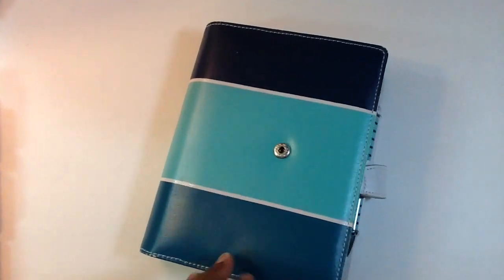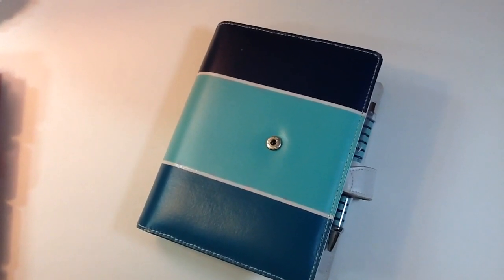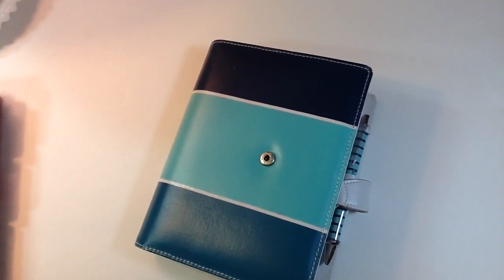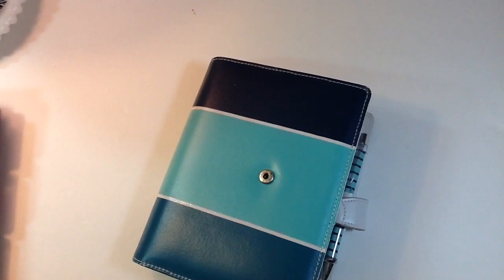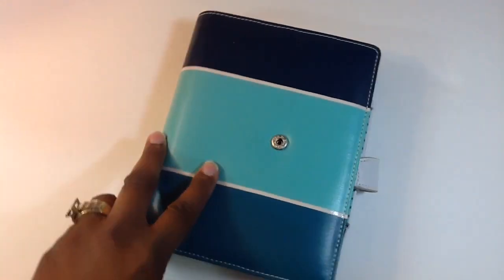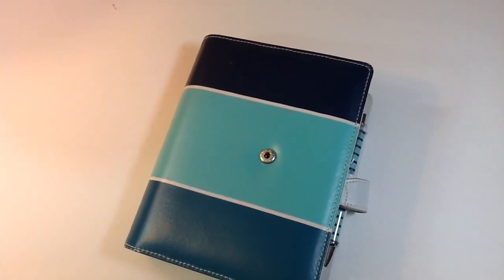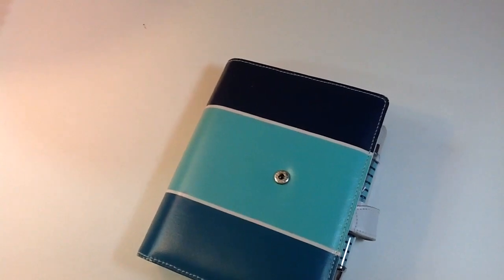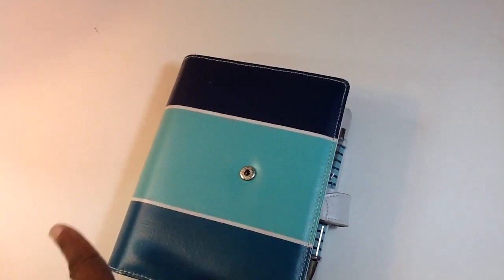Thrifty Planner Finds & Sneak Peek of the Week